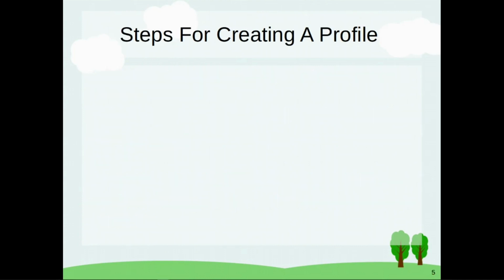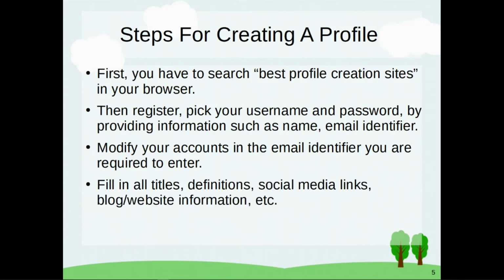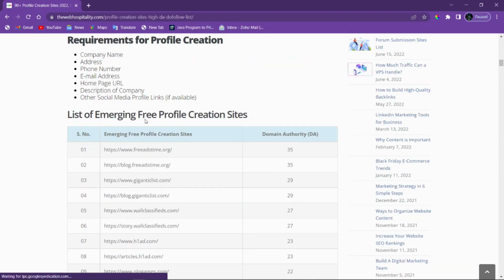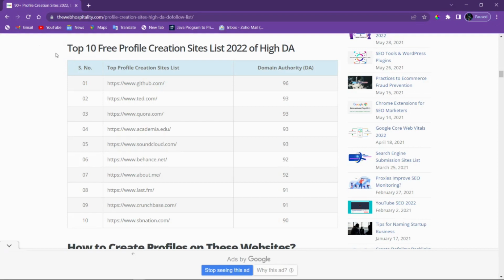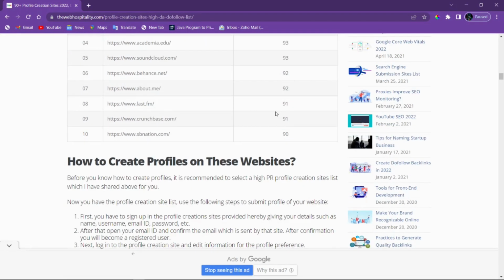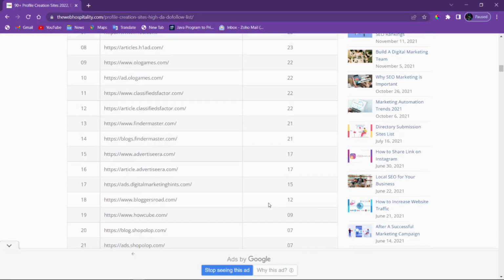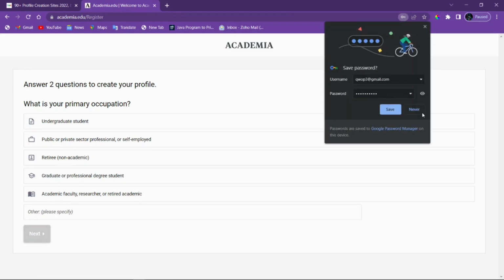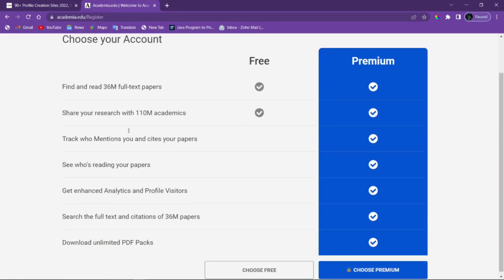PROFILE CREATION IN SEO || FREE SEO TUTORIALS || SESSION 8|| QWOP EDUCATION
Hello guys
Welcome to QWOP EDUCATION YouTube channel .We are starting free seo course videos for you. Here you will learn complete SEO for begginers with step by step tutorials .
Our team is working very hard to bring you free SEO , WEB DESIGN, GRAPHIC DESIGN, PHP  WEB DEVELOPMENT video series.

qwopeducationofficial

OR you can also visit our websites